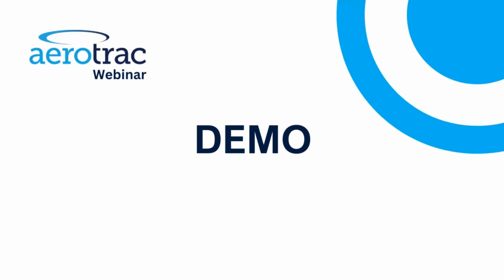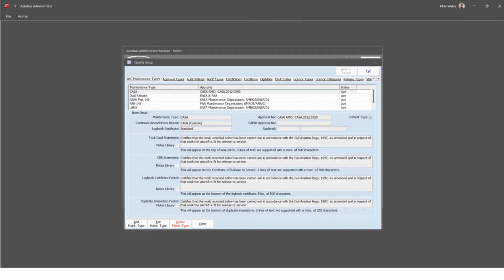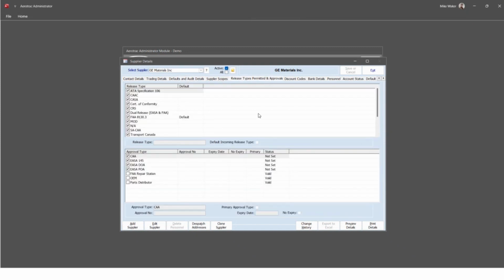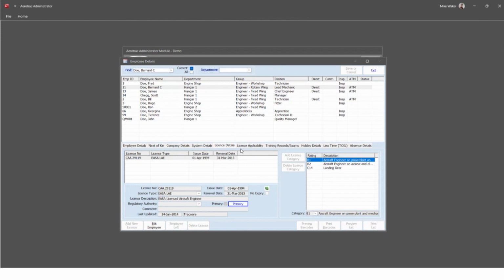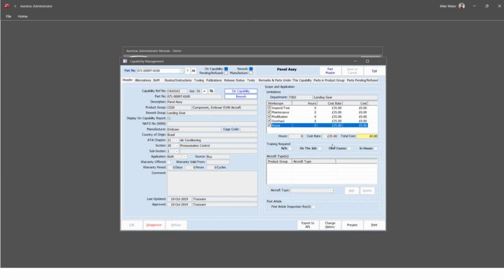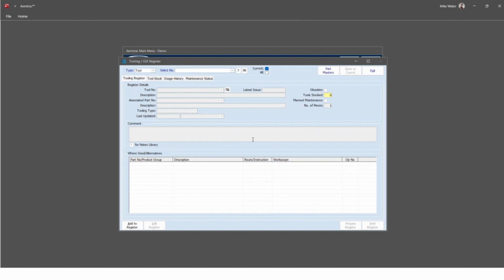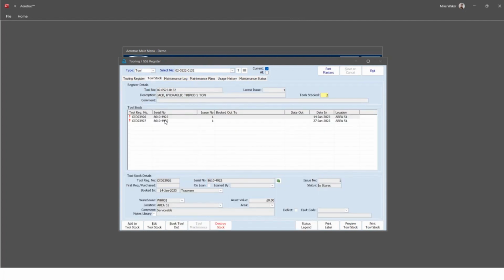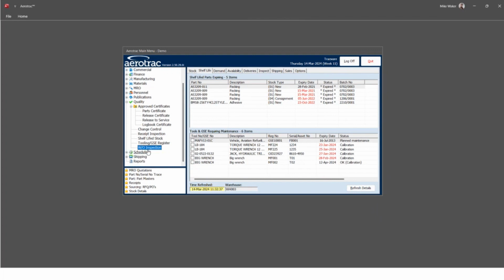Webinar - Quality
The Quality module in Aerotrac encompasses various functionalities related to quality management within the system. It includes features such as Quality Setup, Auditing, Employee Logbook, Capability Management, and Publications View/Add. The Quality Setup allows users to configure quality settings and establish quality parameters. Auditing enables the management and tracking of audits within the system. The Employee Logbook feature allows employees to view and track their project details and time bookings. Capability Management offers greater control over the company's capability list and extensions. Publications View/Add allows users to access and manage quality-related publications.